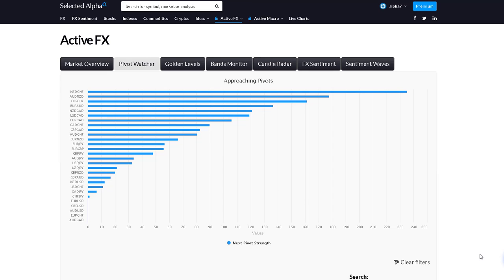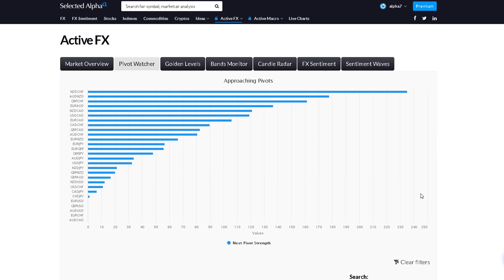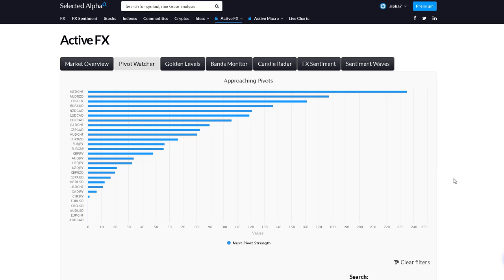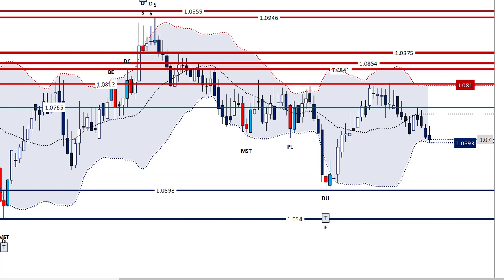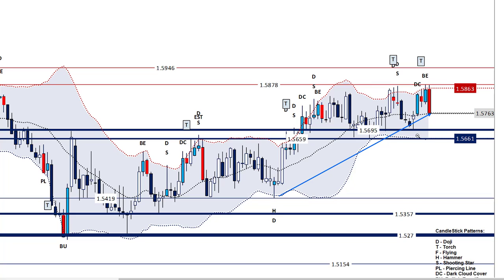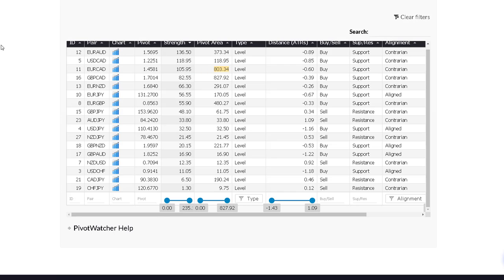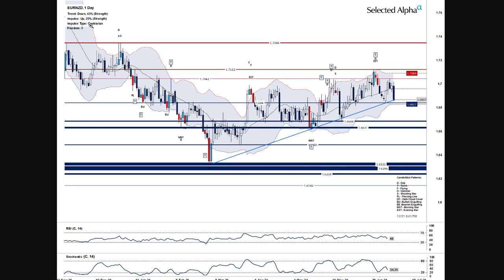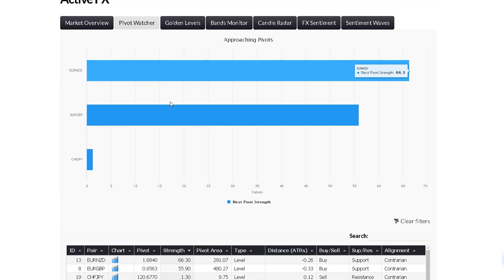Active FX Scanner Overview - Pivot Watcher - Part 2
This video describes the Pivot Watcher Dashboard of the Active FX scanner. Pivot Watcher is constantly watching the markets for the instruments that are approaching significant price levels (horizontal levels or daily Bollinger Bands). The price should be moving in the direction of the pivot to be included in the report by the PivotWatcher (max distance to pivot is 1.5 daily Average True Ranges). The PivotWatcher table is by default sorted by the strength of the pivots approached by the trading instruments covered by Selected Alpha.